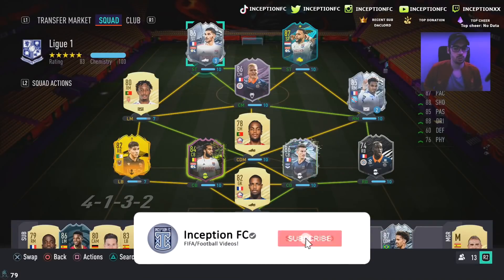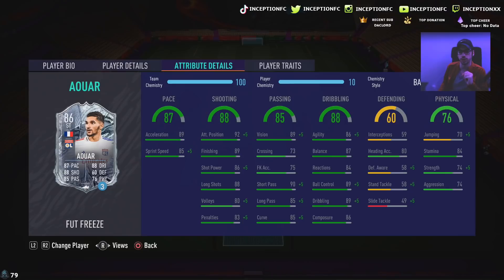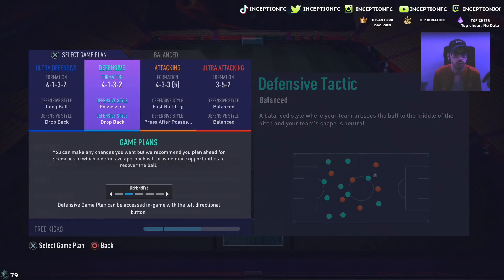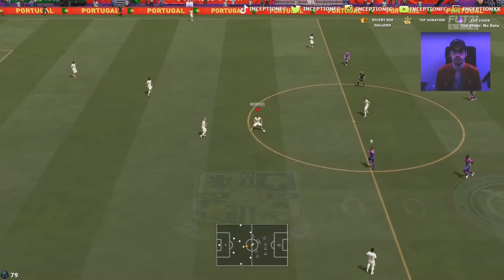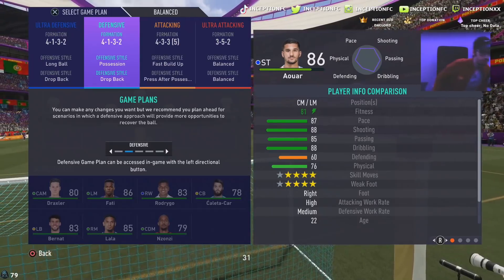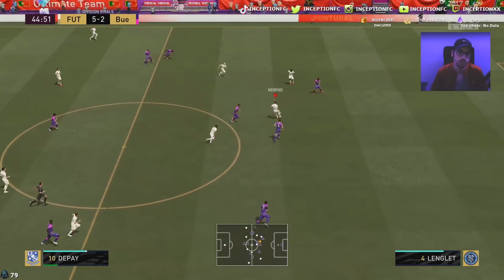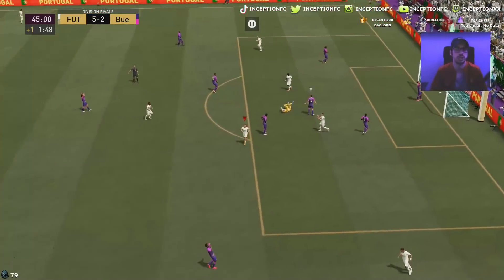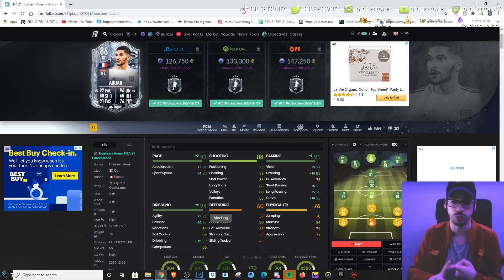ST POSITION CHANGE! 86 SBC FREEZE AOUAR PLAYER REVIEW! - FIFA 21 ULTIMATE TEAM